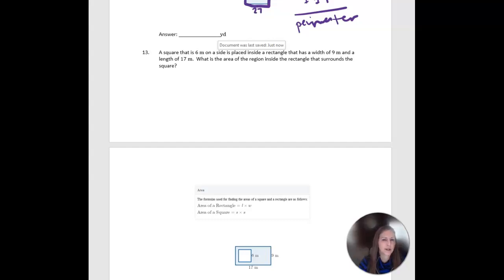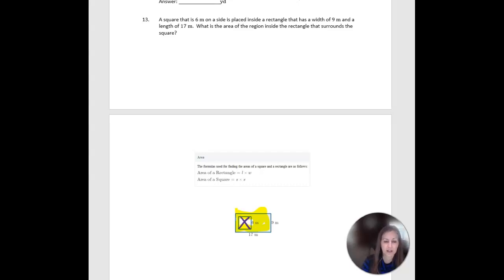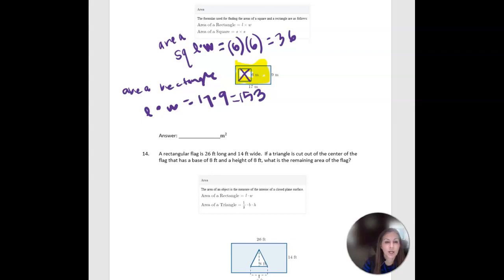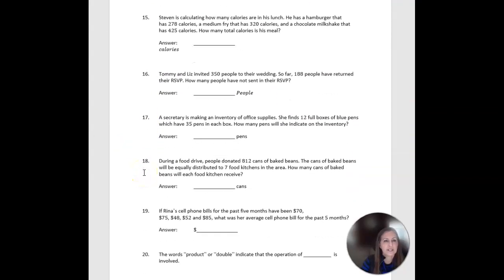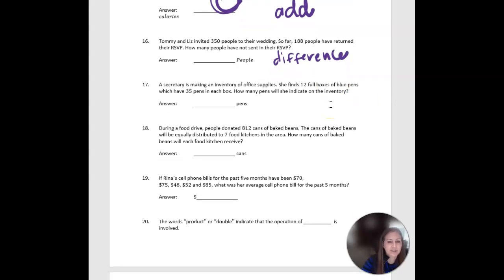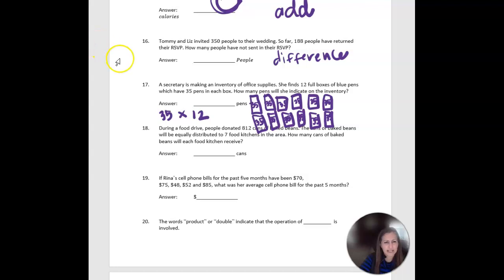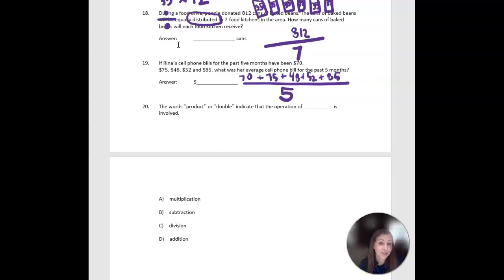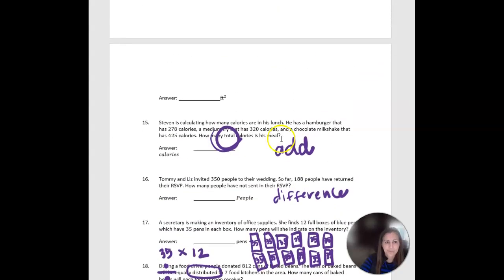1.6 prob solve part #2